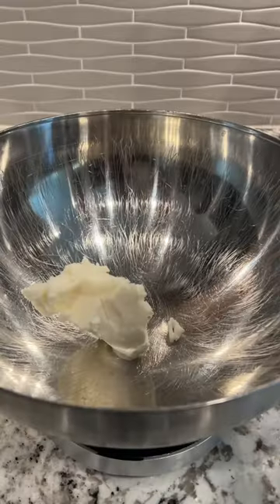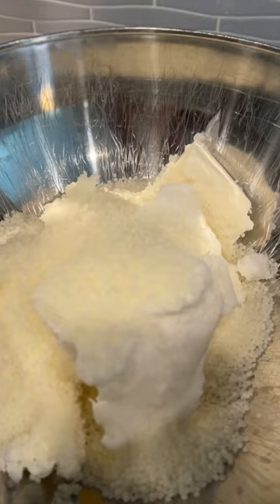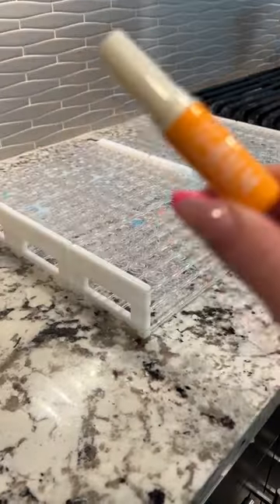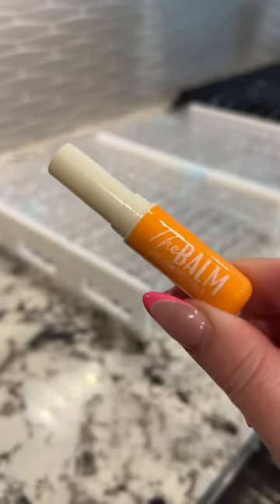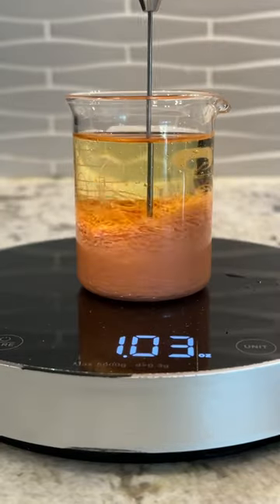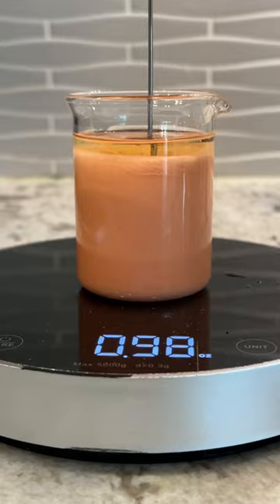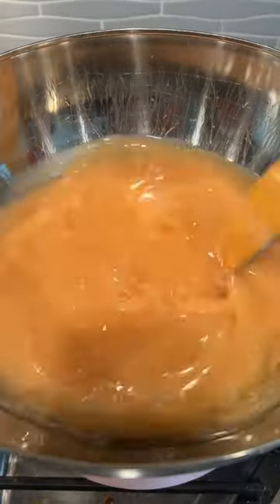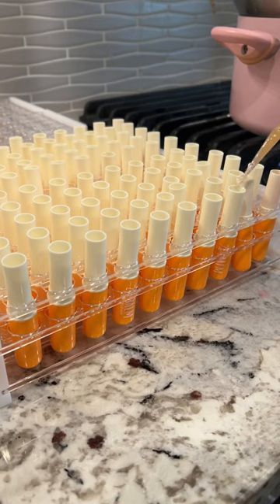BRAND NEW COLOR CHANGING LIP BALM 😱😳🧡⭐️ Launching March 29th 4 pm PST